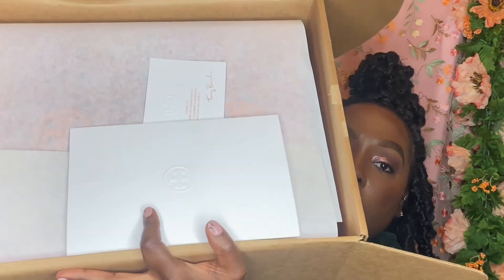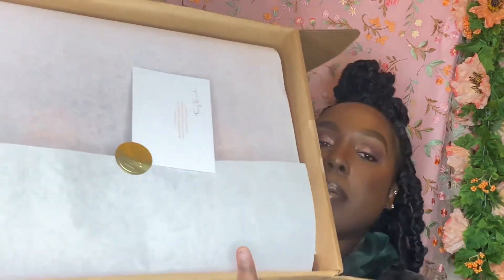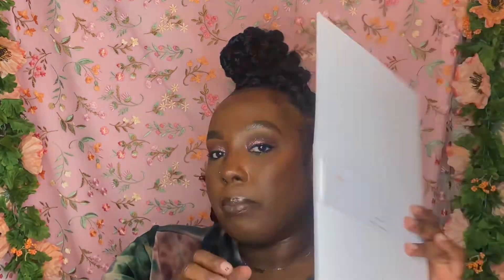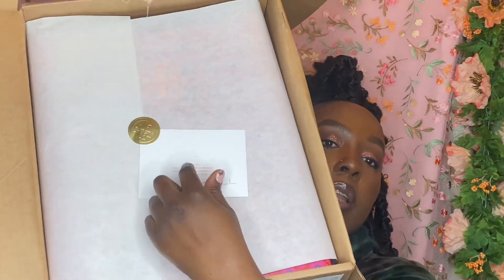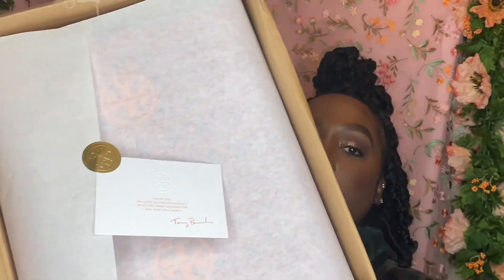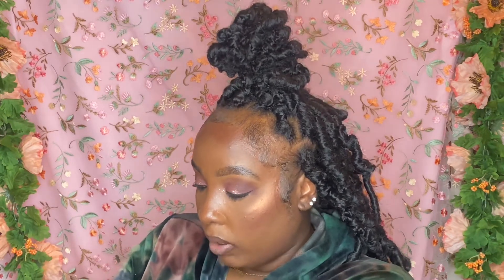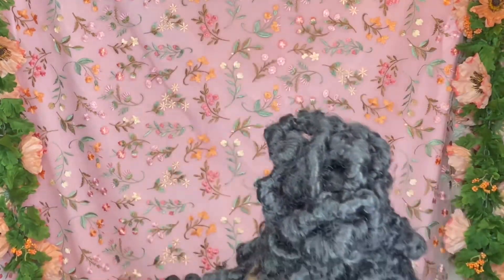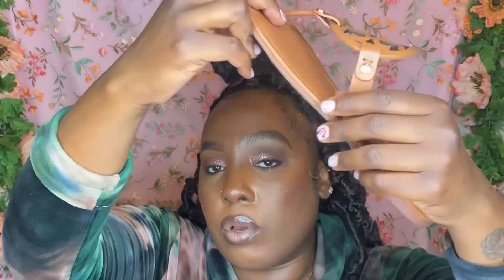TORY BURCH MILLER SANDALS **UNBOXING/REVIEW** ** FIRST IMPRESSION**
Hey Beauties its Jasmine Ashley here with another video. I am reviewing/unboxing my TORY BURCH MILLER SANDALS.